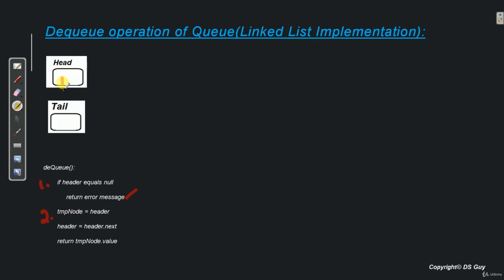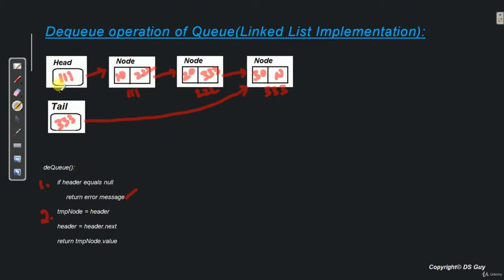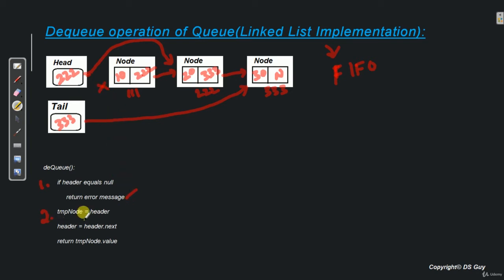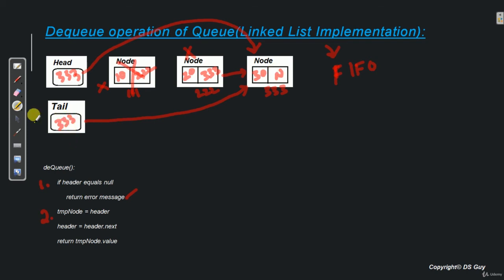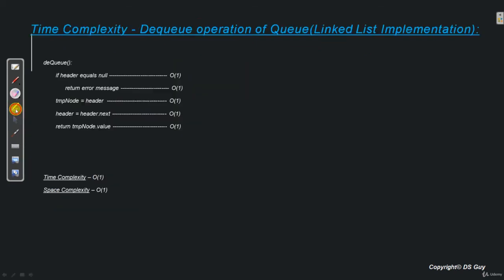Dequeue Linear Queue using Linked List Lec-09||Data Structure & Algorithms